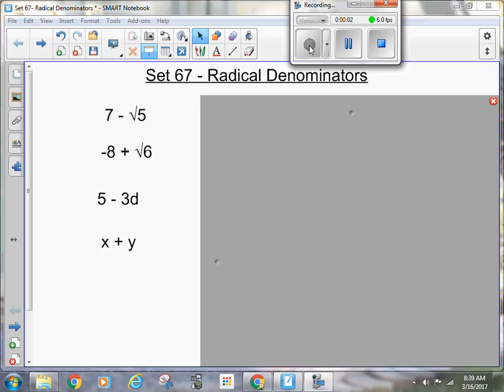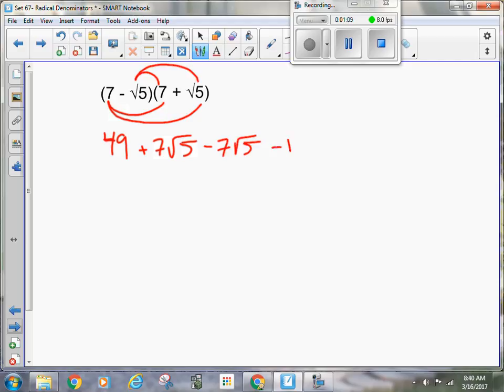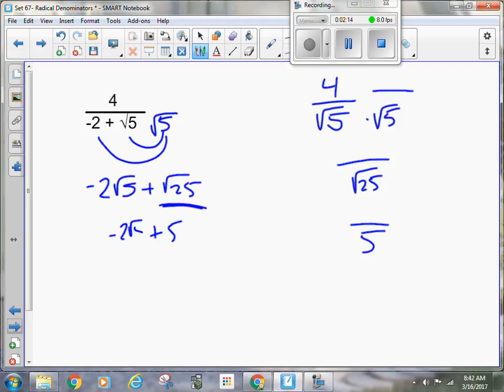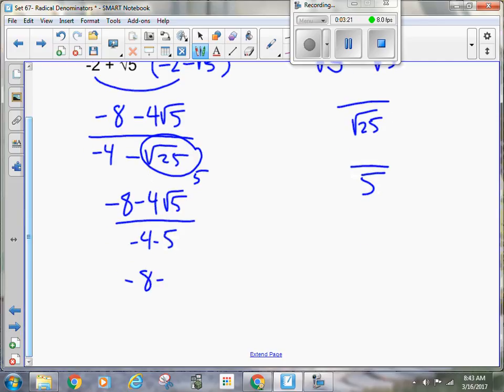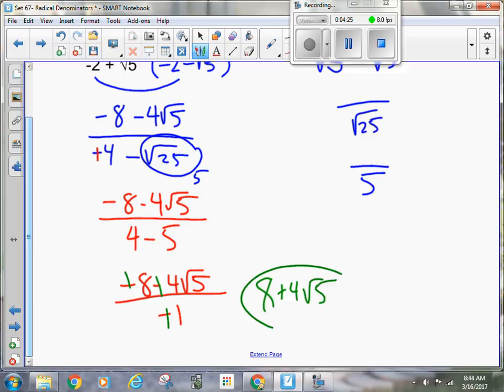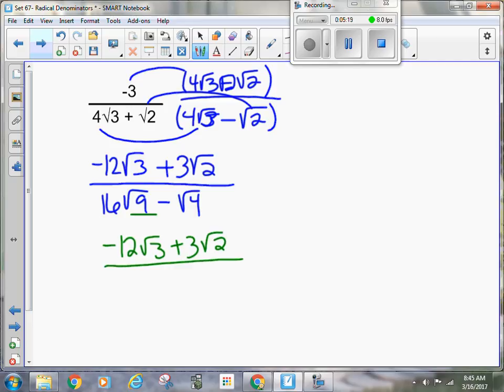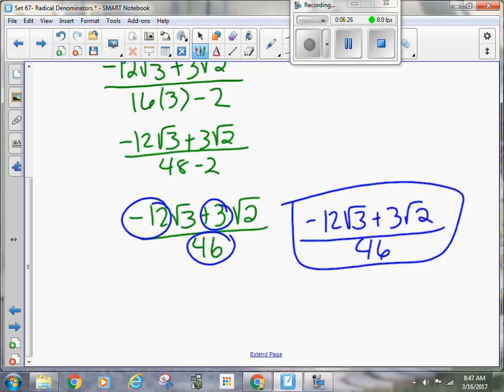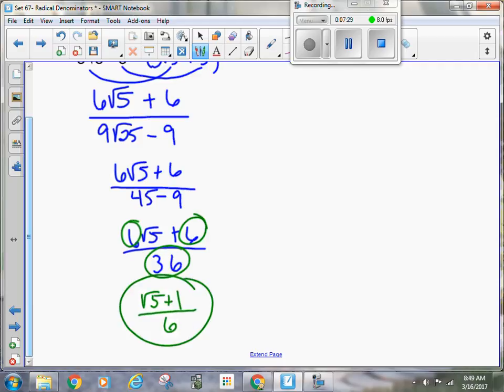Set 67 Radical Denominators